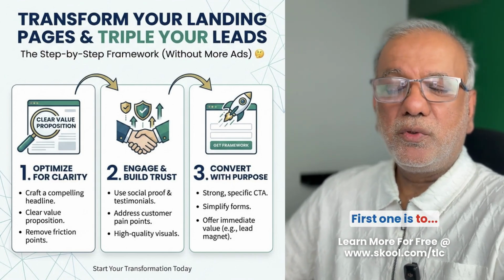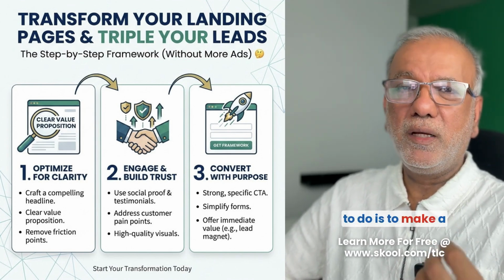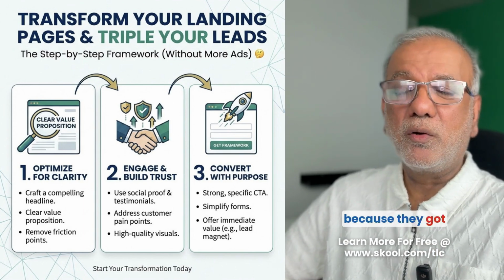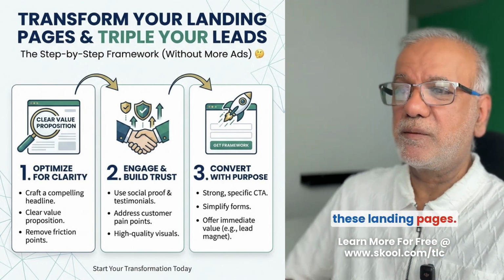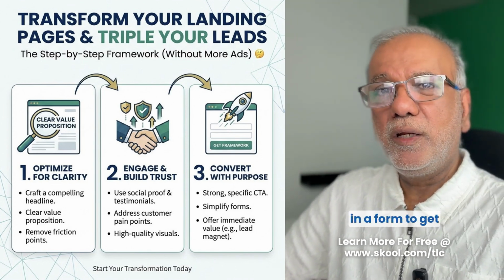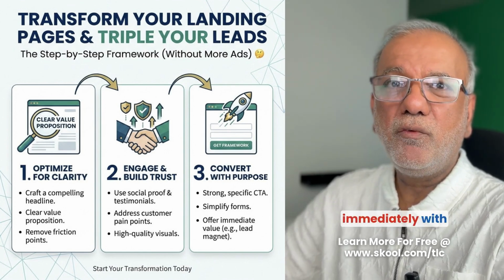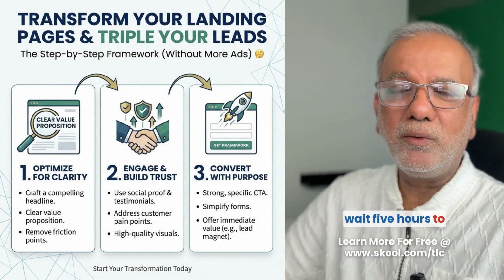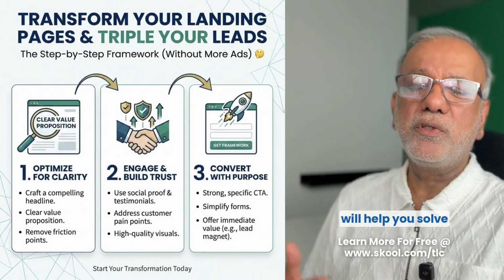Double or Triple Your Conversions with This Simple Landing Page Framework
Are you tired of pouring more money into ads without seeing real results? In this video, I’ll show you a simple yet powerful framework that can double or even triple your conversion rates—without increasing your ad spend on Google, Facebook, LinkedIn, or anywhere else you run ads.

Hi, I’m Ozair, and I’ve used this framework in my own business to get better results quickly. This approach focuses on three key steps:

Optimize for Clarity – Make your value proposition instantly clear with compelling headlines and subheadlines so visitors know exactly what you’re offering within seconds.

Engage and Build Trust – Use social proof, testimonials, and high-quality visuals to connect with your audience and address their pain points. Video content is one of the fastest ways to establish trust.

Convert with Purpose – Guide your visitors with strong calls-to-action, simplify your forms for mobile users, and deliver instant value through automated email marketing.

Whether you’re offering a lead magnet, product, or service, this framework can help you increase conversions without extra ad spend. Implement these steps on your landing page and watch your results soar!

Free Resources